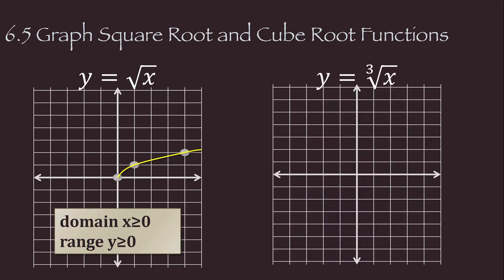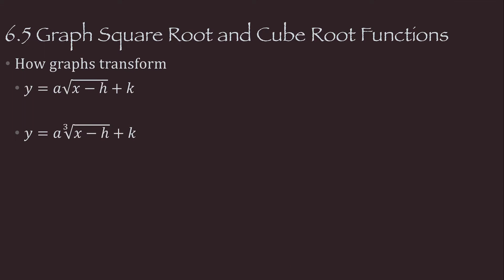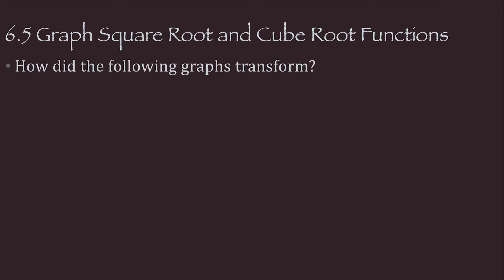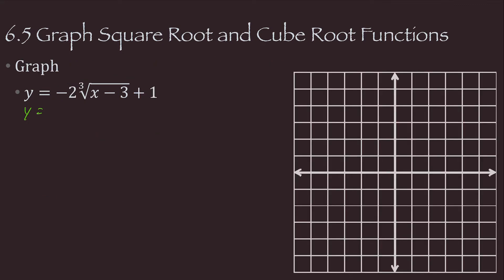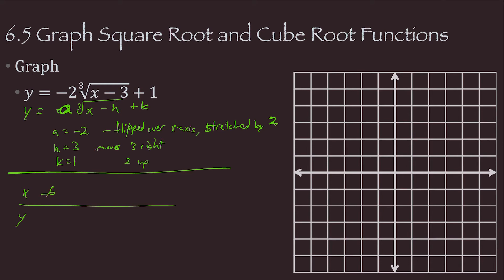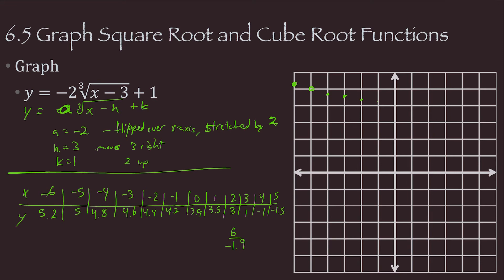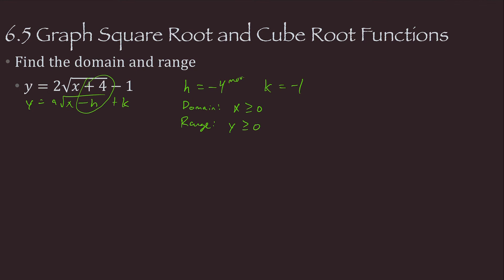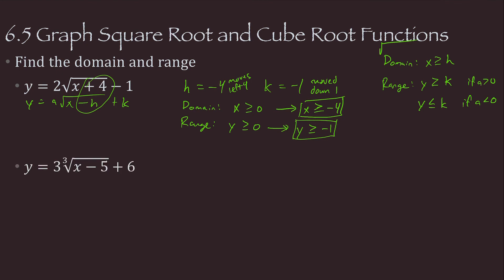Algebra 2 06.05 Graph Square Root and Cube Root Functions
Big Ideas Algebra 2 with CalcChat and CalcView 2022 by Larson and Boswell